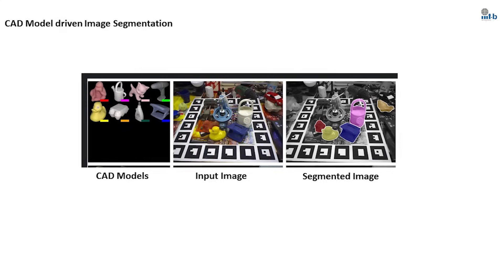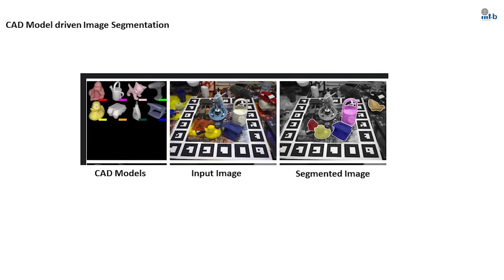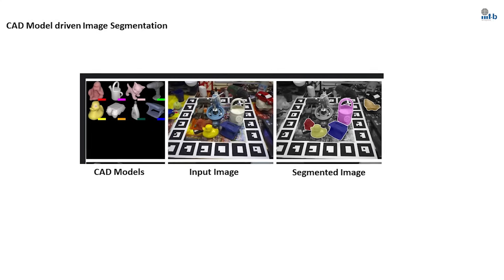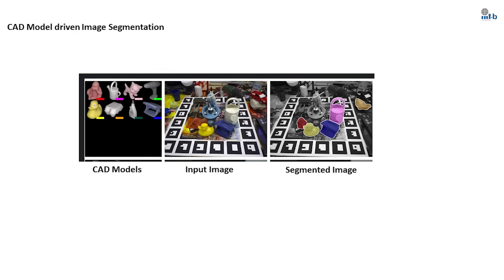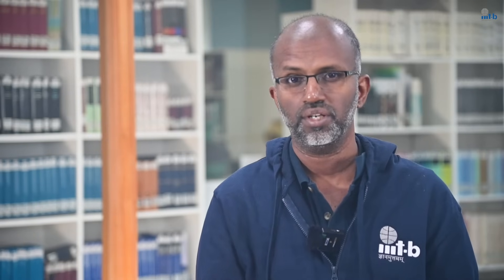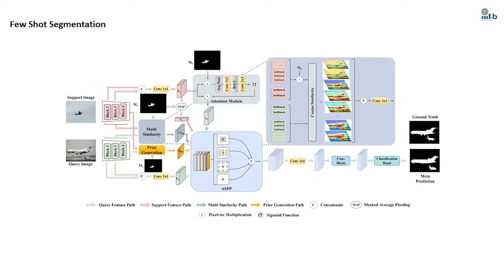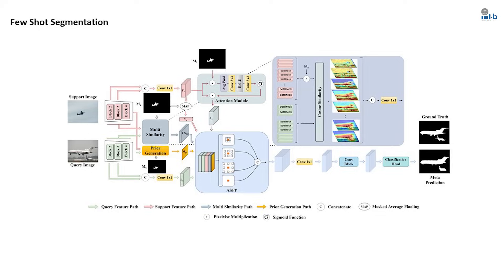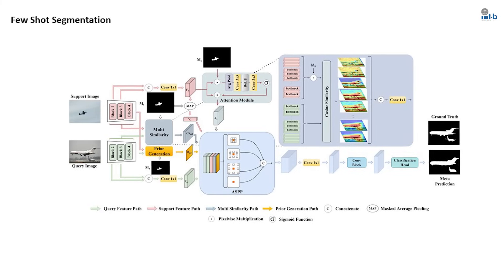Exploring Research at IIIT-Bangalore-Digital twin guided object segmentation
Research drives innovation at IIIT-Bangalore!

In our series Exploring Research at IIIT-Bangalore, we spotlight groundbreaking projects led by our faculty.

Featured in this video: Digital twin guided object segmentation by Prof. Viswanath Gopalakrishnan